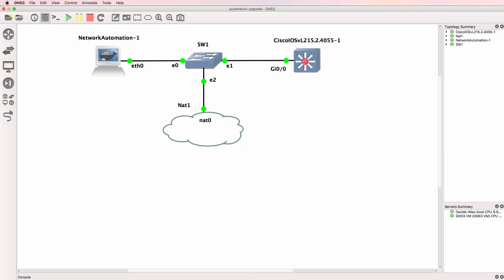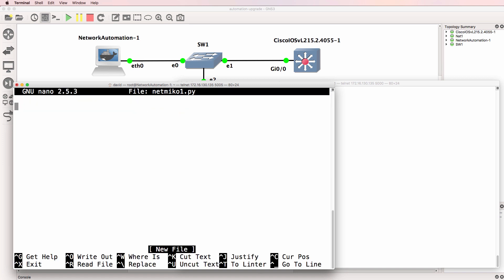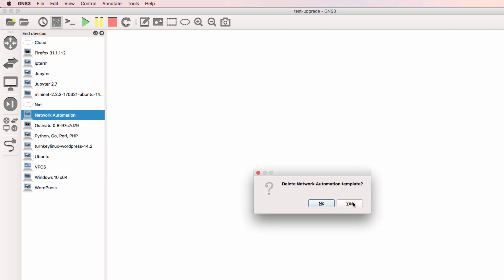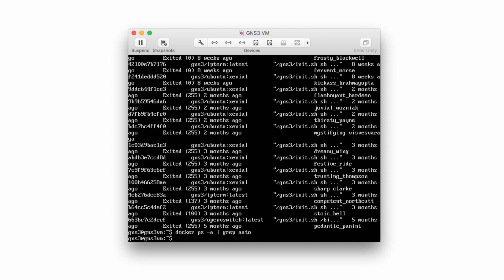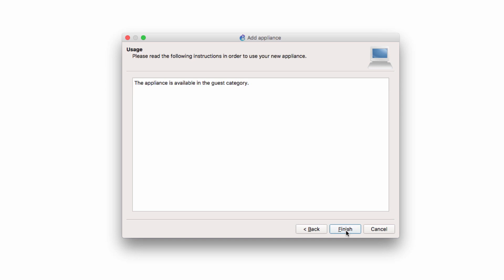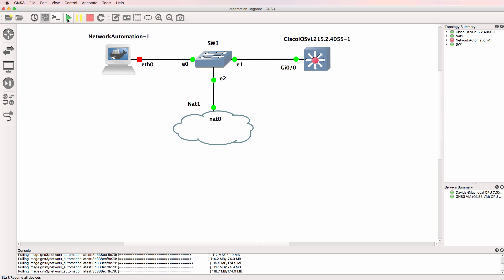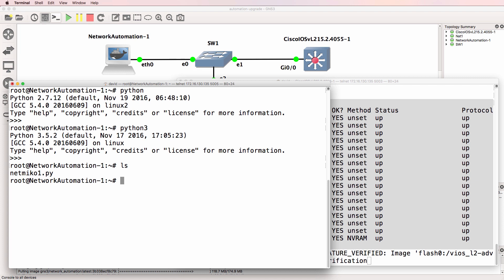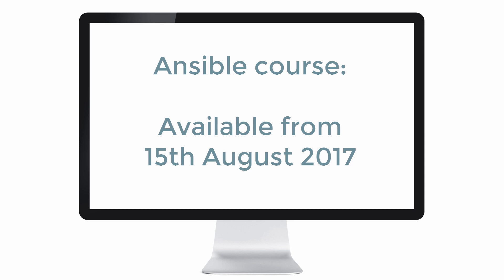GNS3 Talks: Docker container upgrades: Network Automation container: Ansible, Python3, NAPALM & more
In this video we discuss how to upgrade a Docker container in GNS3. You need to delete the container on both the GUI and GNS3 VM.

GNS3 VM commands (only step 2 is mandatory):
1) Sudo docker ps –a | more
2) docker rmi gns3/network_automation